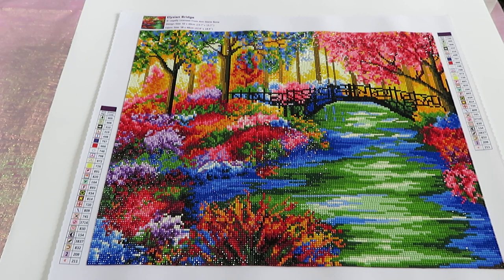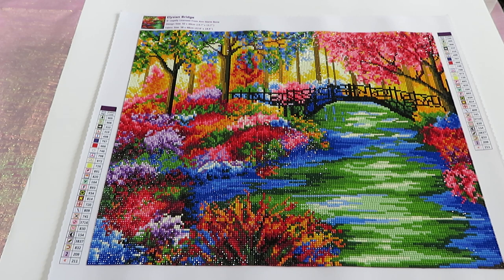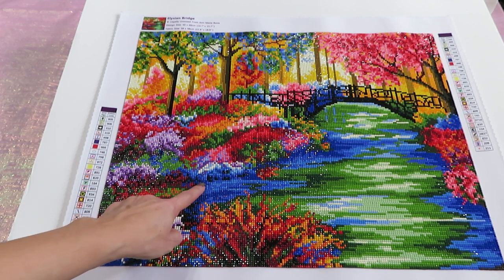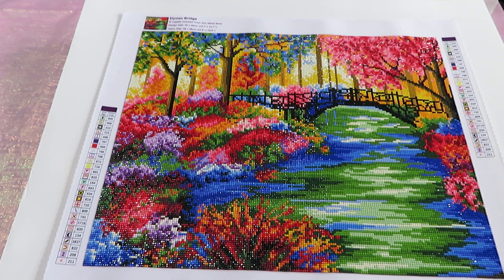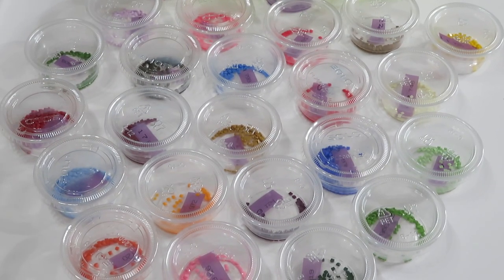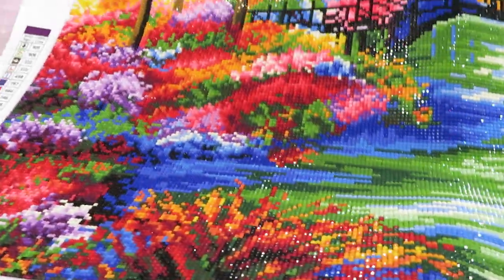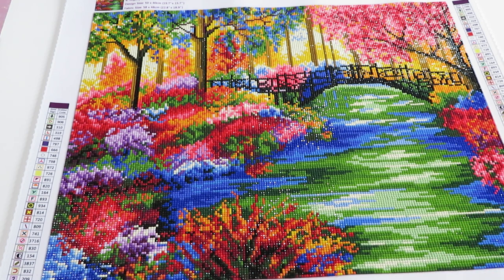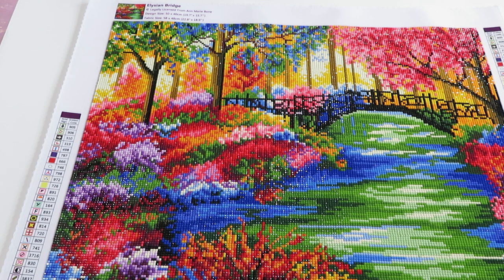Elysian Bridge By Dreamer Designs. Finished Diamond Painting Review.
Dreamer Designs diamond painting canvas by Ann Marie Bone- Elysian Bridge. It's going to be full review. I hope you like it.